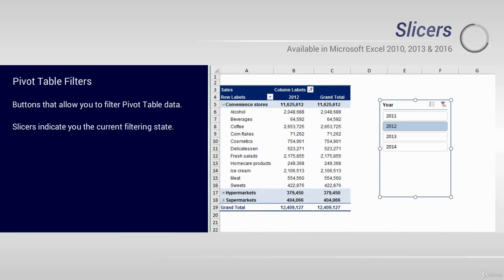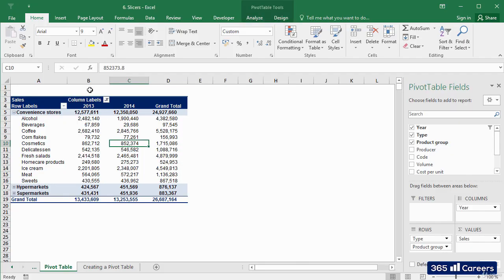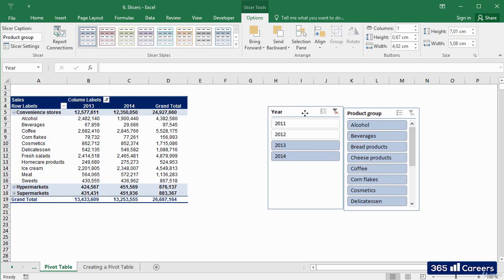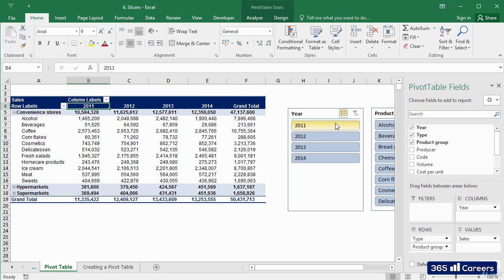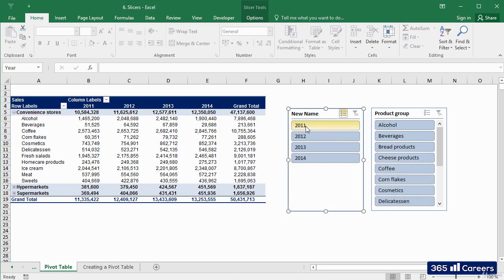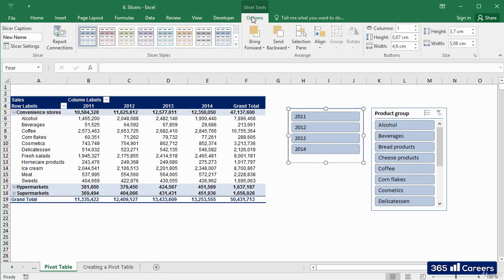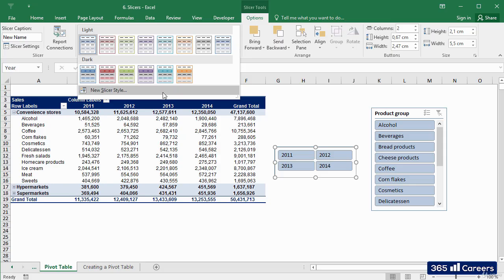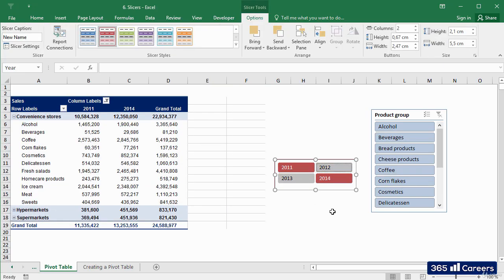Lesson 073 Welcome to the Future Pivot Table Slicers